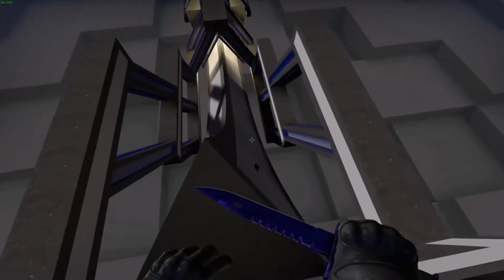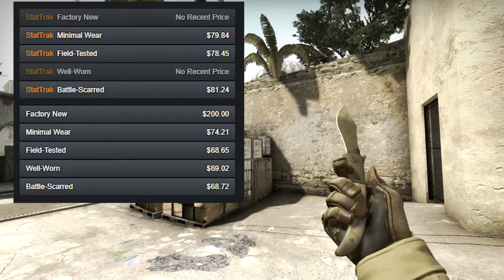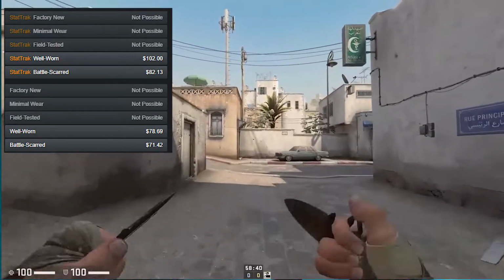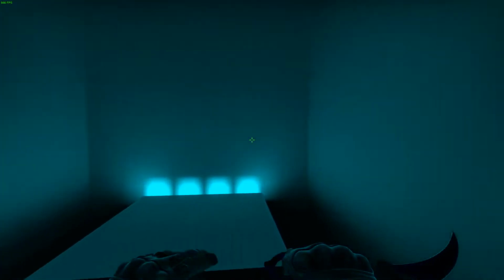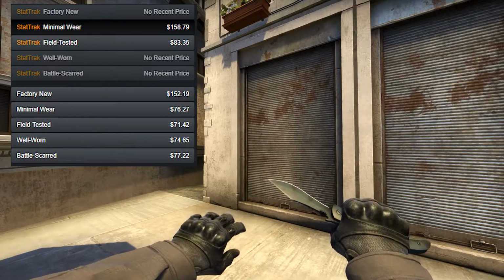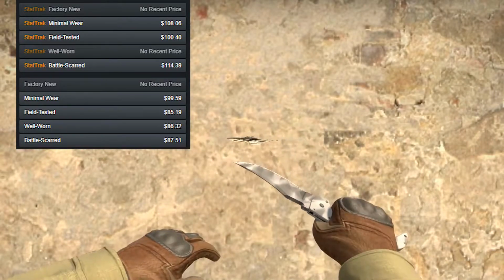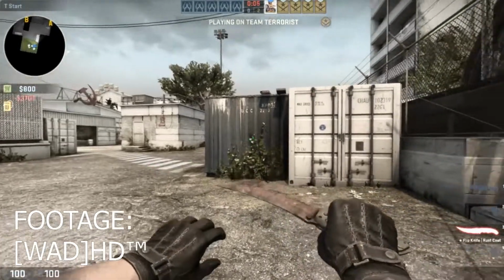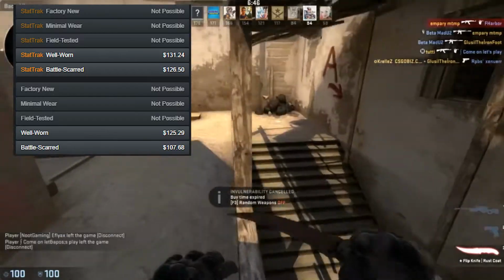Top 5 CSGO Best Cheap Knives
Knives are usually a luxury item, however, we selected 5 bang for buck knives we really think could fit your budget collection, the Navaja Knife | Safari Mesh, Shadow Daggers | Rust Coat, Navaja Knife | Night Stripe, Falchion Knife | Urban Masked and Flip Knife | Rust Coat.